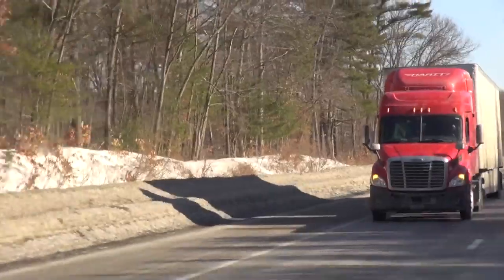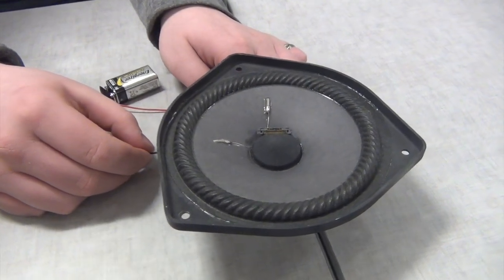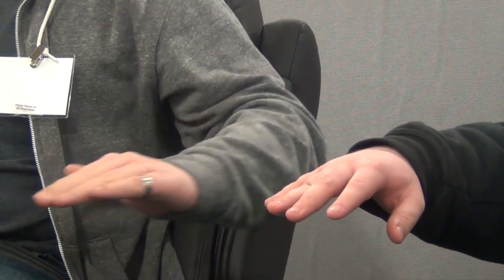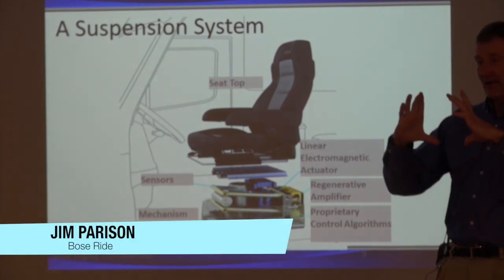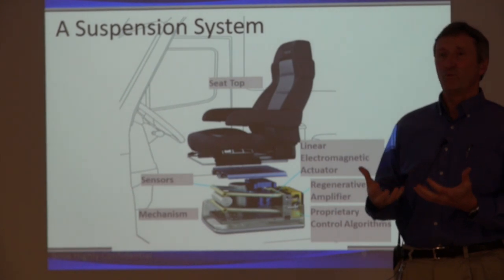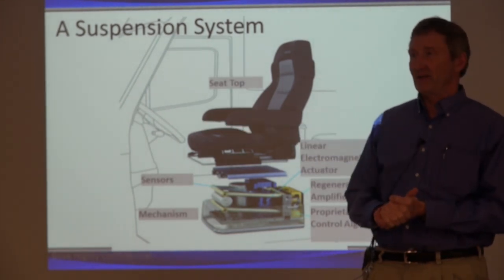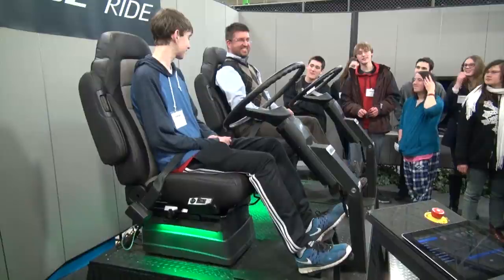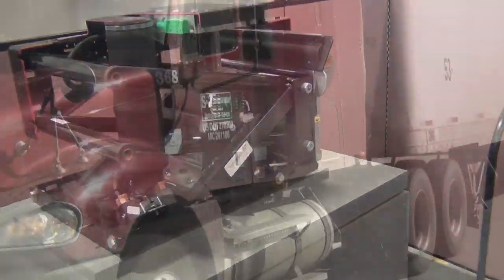The Bose Ride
Winning entry of the AMP It Up Challenge 2015
Produced by Amber Joyce, Charles Cummings, Price Fallon, and Andrew Mahoney. Student project of the TV Media Production Program at Nashoba Valley Technical High School